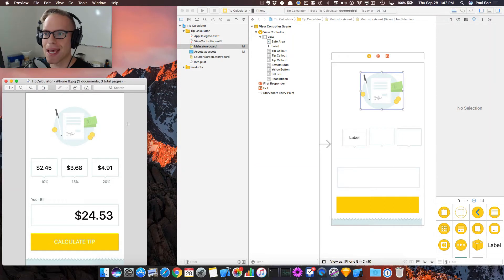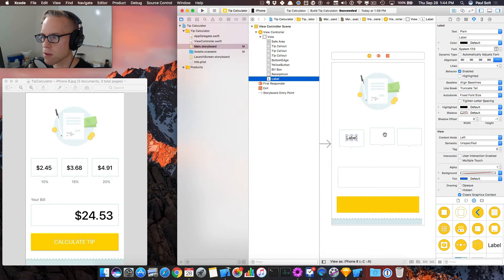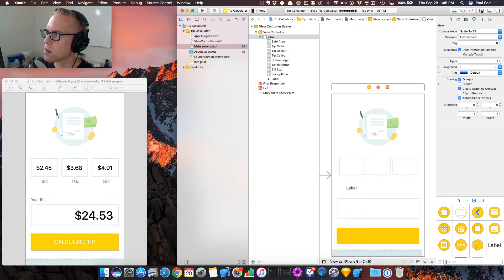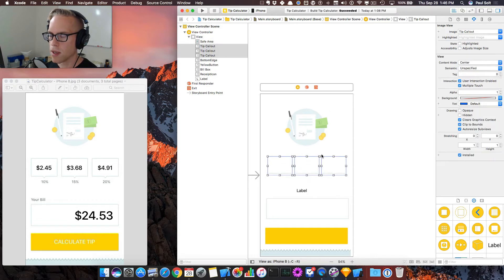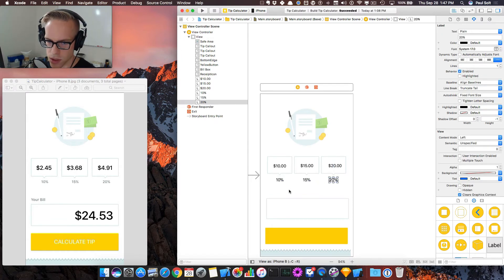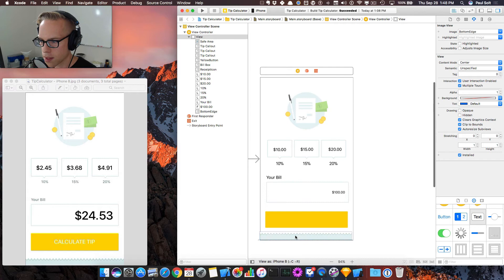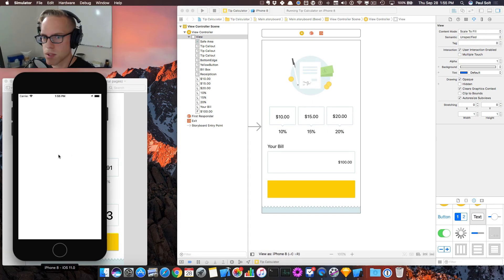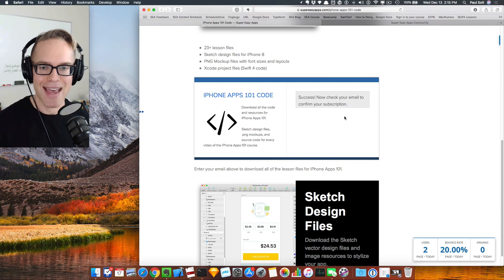iPhone Apps 101 - How to Design Your First iPhone App User Interface in Xcode 9 with iOS 11 (13/29)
Build your first iPhone app user interface using Xcode. Drag and drop images, buttons, and labels on the screen to customize your app. Using these strategies you can design any kind of iPhone app screen.

iPhone app UI is created one screen at a time. Don't worry if you don't know what you're doing, you just need to follow along.

If something doesn't work out, just do it again. You can always start over from scratch.